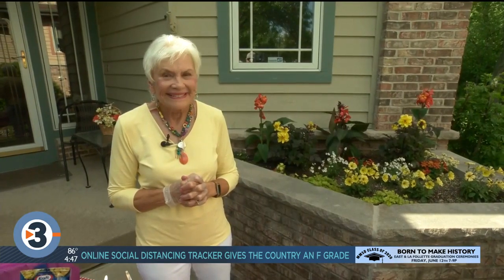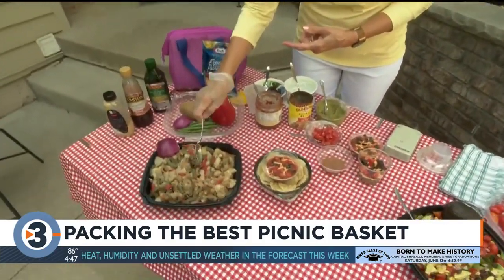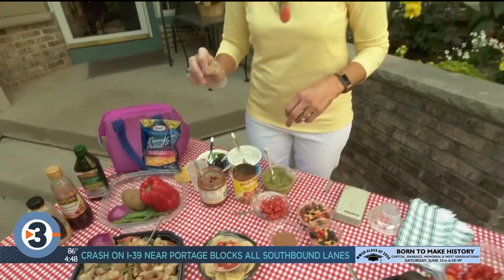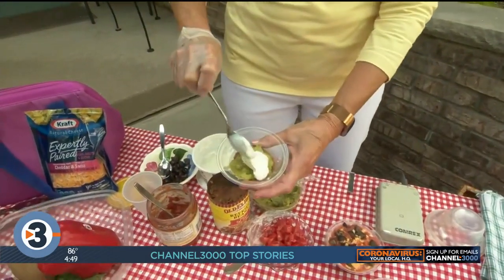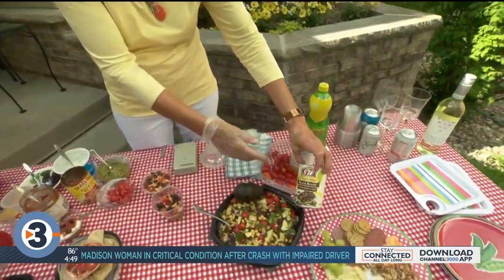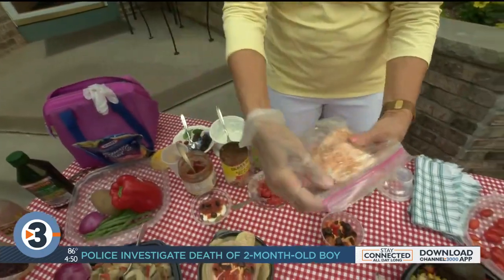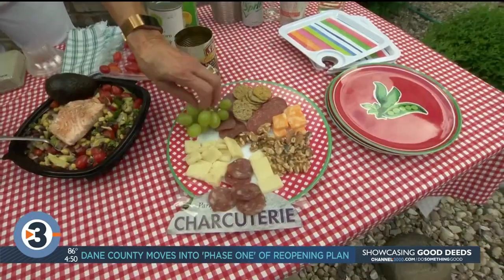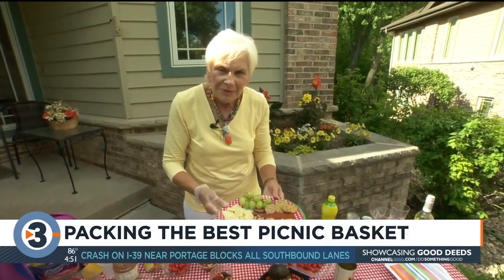How to pack the best picnic basket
Donna shares new recipes for foods that are perfect for a summertime picnic.